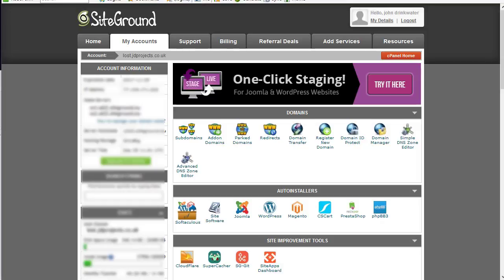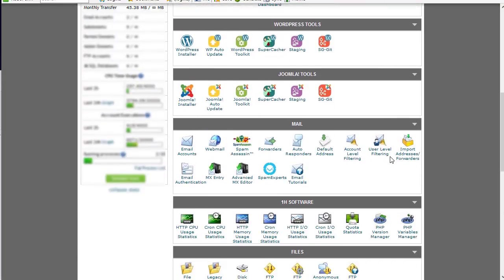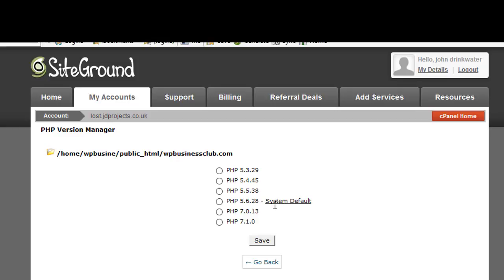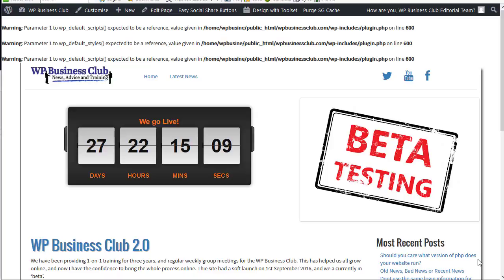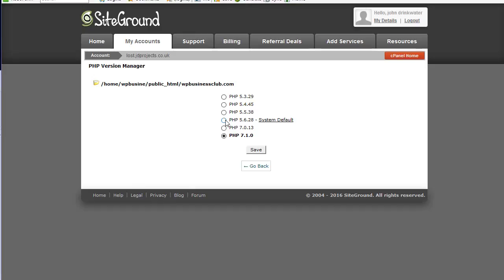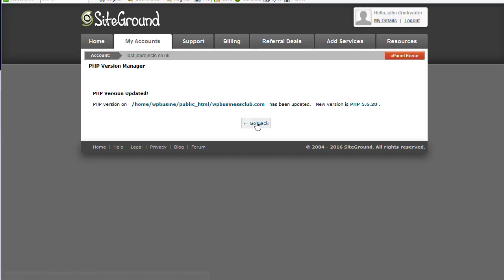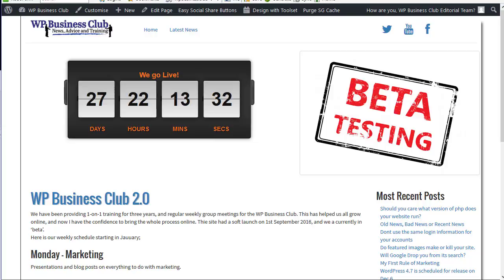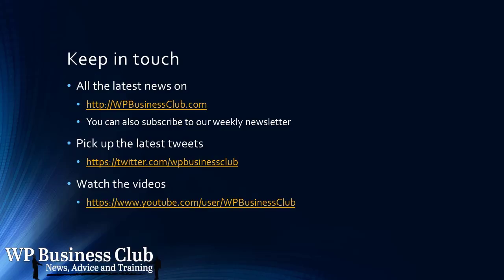upgrade your Wordpress sites to php 7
How to upgrade your account to php7 - in our example we use siteground, but this will work on most cpanel hosted sites